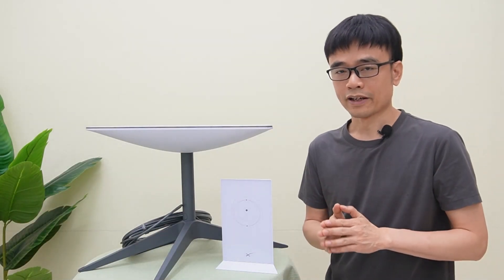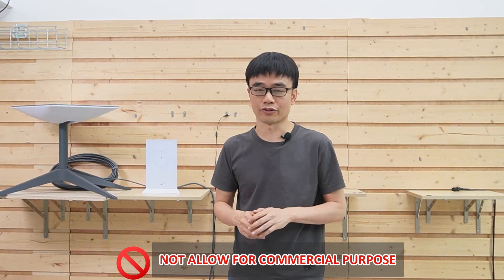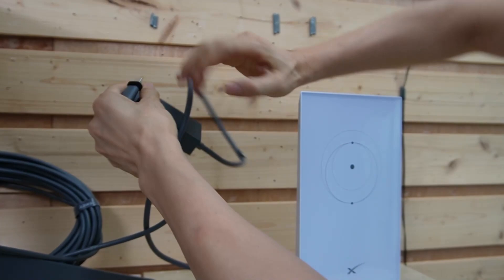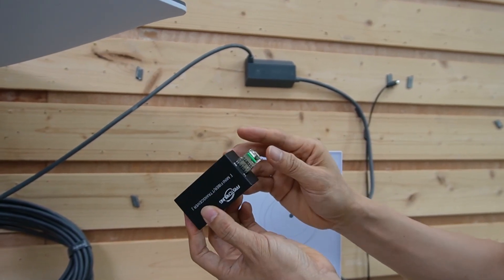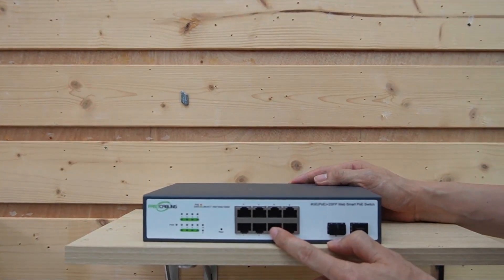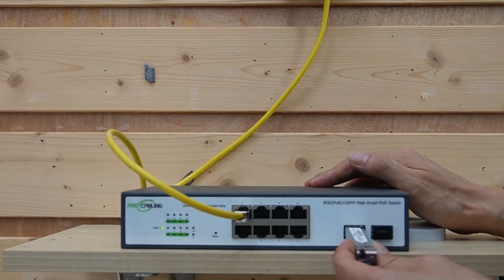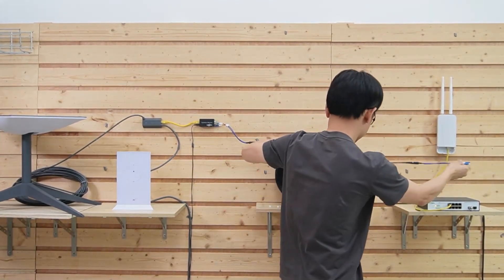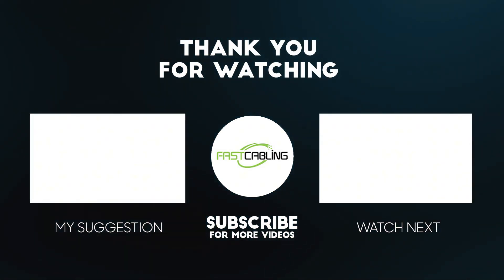Extend Your Starlink Network to a Remote Office with Fiber Optic Setup | Step-by-Step Guide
Need to extend your Starlink internet from your home to a separate office 500 feet away? In this video, we walk you through the complete setup using fiber optic cable, media converters, SFP transceivers, and access points — everything you need to extend your Starlink network for both wired and wireless devices in a remote location.